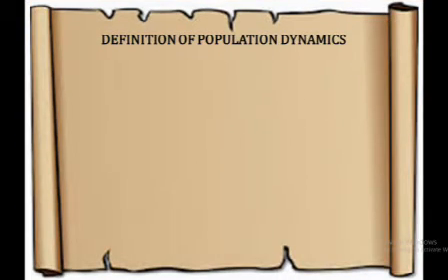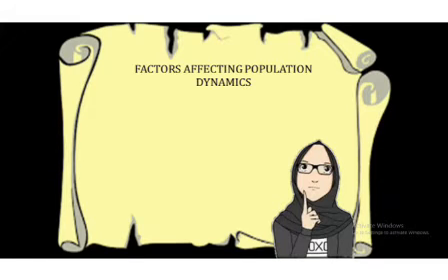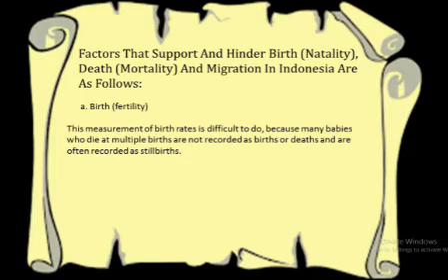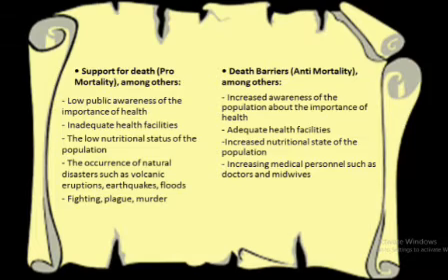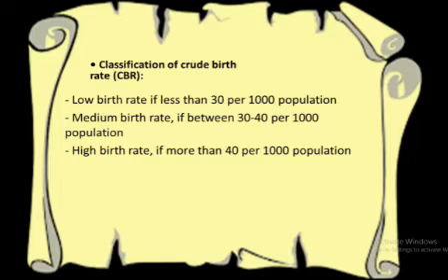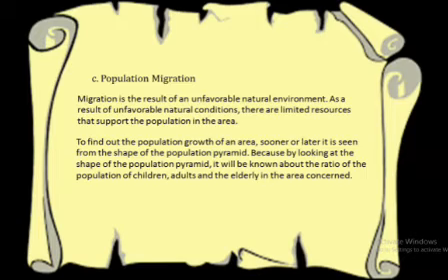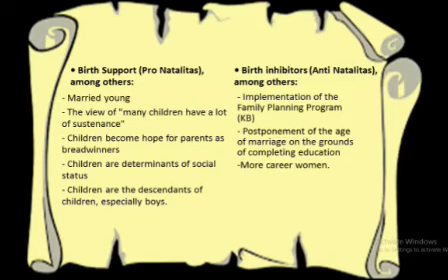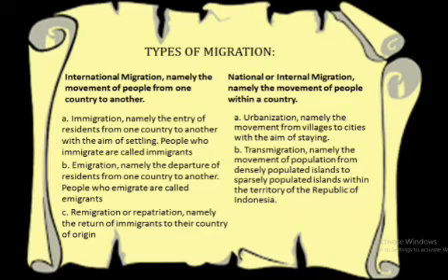ESM Sri Adriani Z Dinamika Kependudukan Indonesia